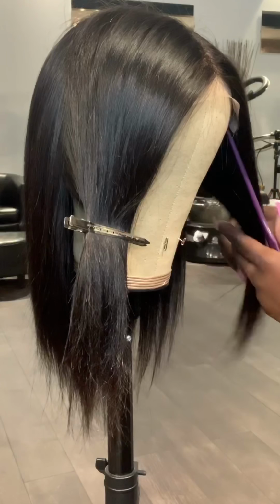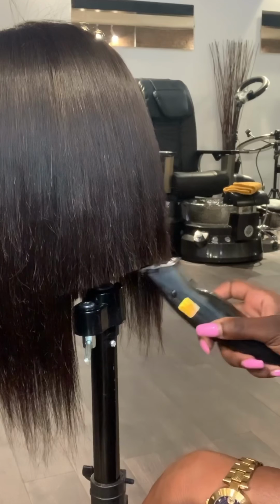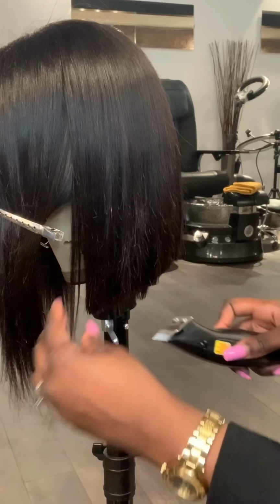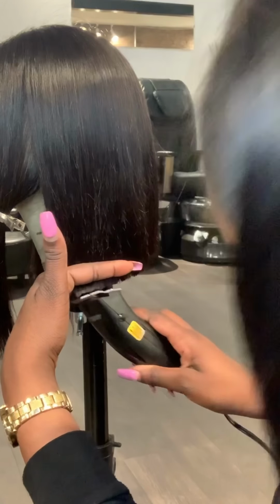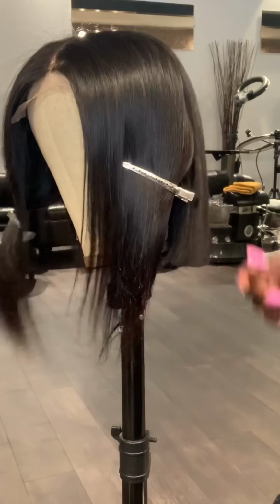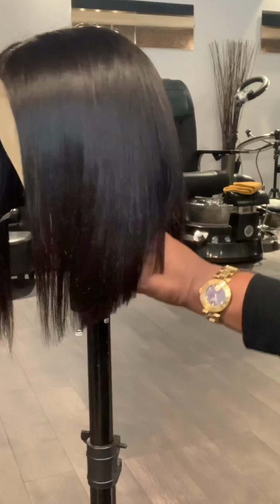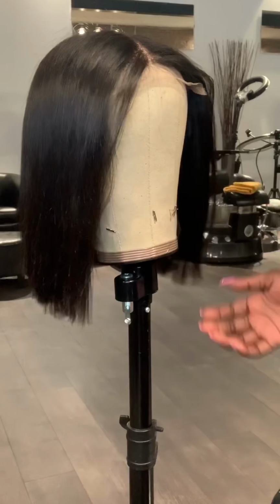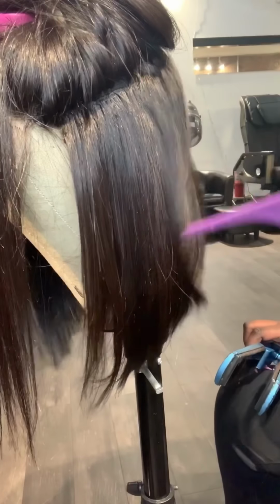How to cut and style a bob wig( beginner friendly )